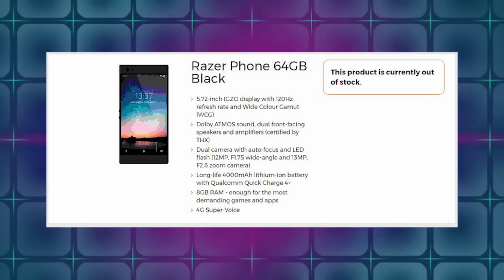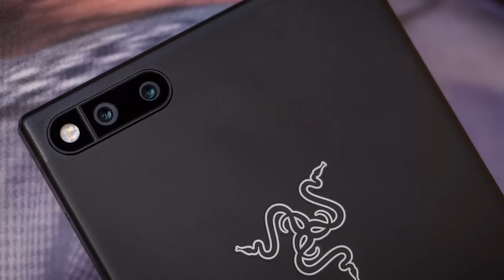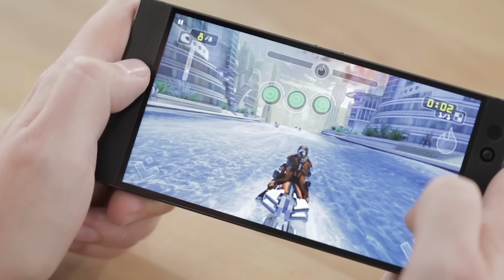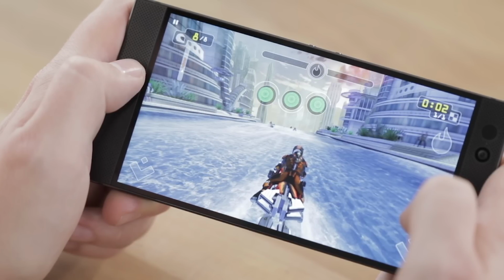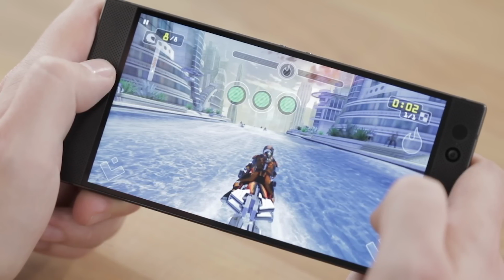News Wave Extra! - Razer Enters The Cell Phone Market But Do They Have A Chance?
Razer has announced their first entry into the Cell Phone market with a powerful and innovative device in many ways. The screen seems to be the biggest factor with this phone boasting a 120hz screen, a first for mobile phones. With the addition of 8GB of ram and the latest Snapdragon, this phone seems poised to push Samsung and Apple in the mobile space, but can the Razer brand name work in a new market?